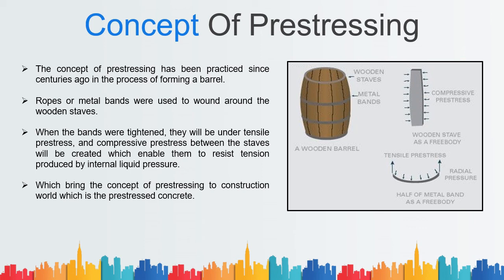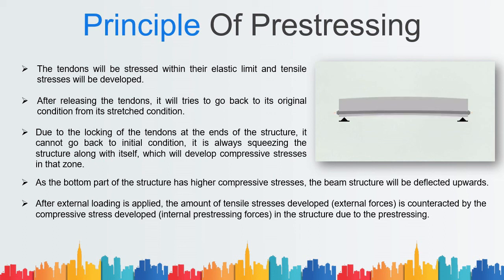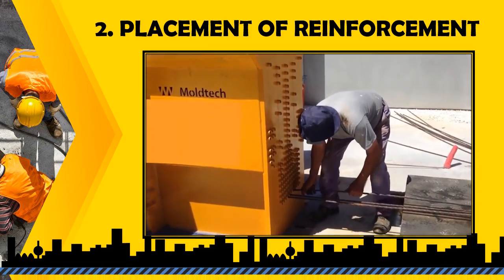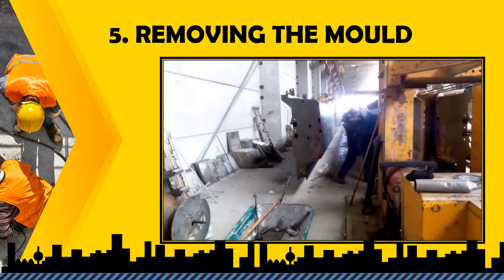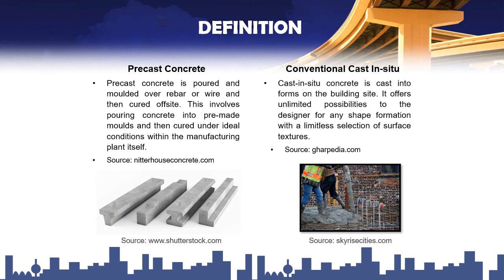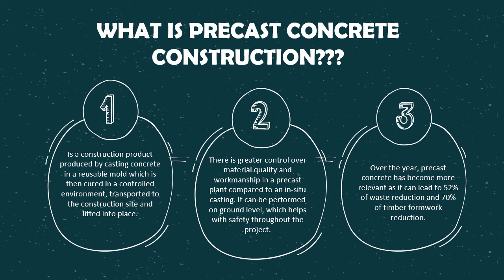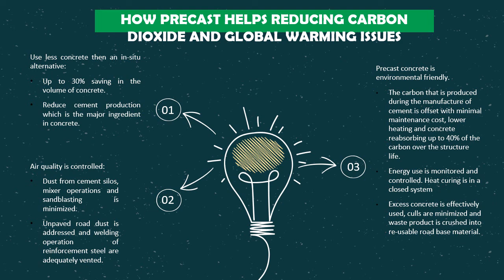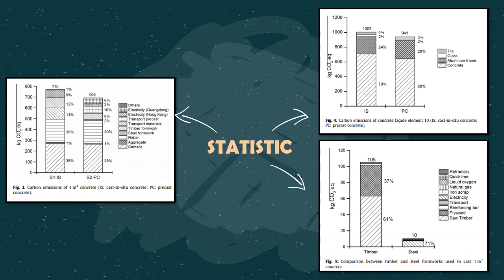CES525 Formative Assessment Week 3 PEC2218B2 GROUP 2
The Concept and principle of Prestressing for the formative assessment.
CES 525 : Principle of prestressed and precast concrete design